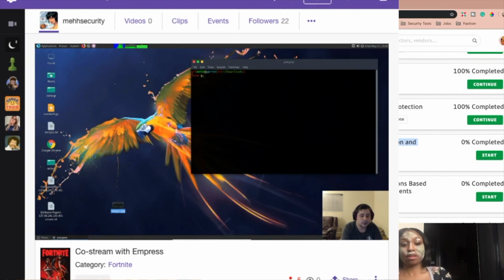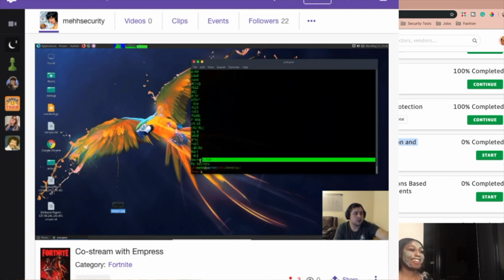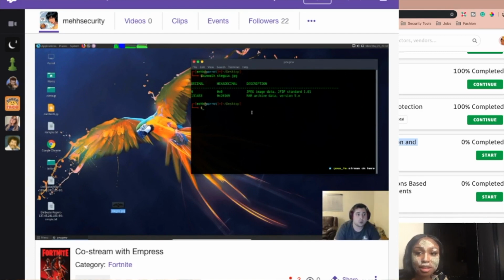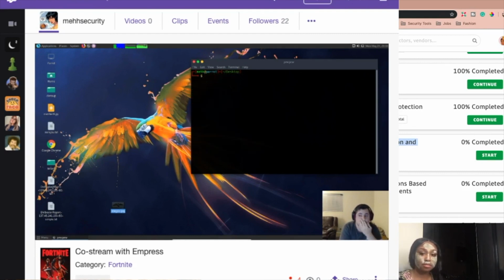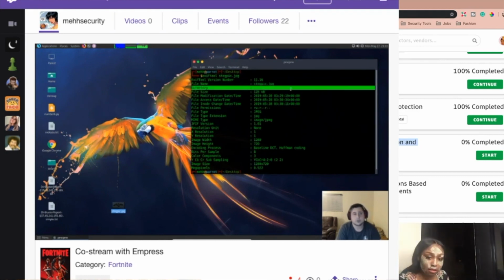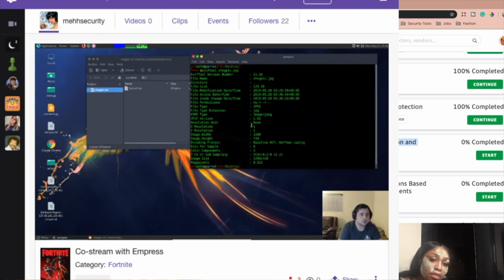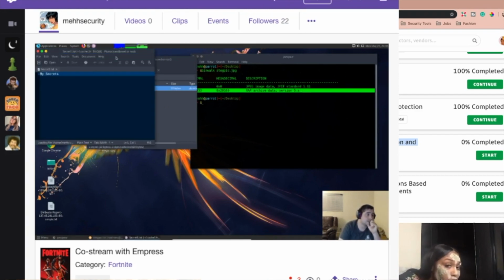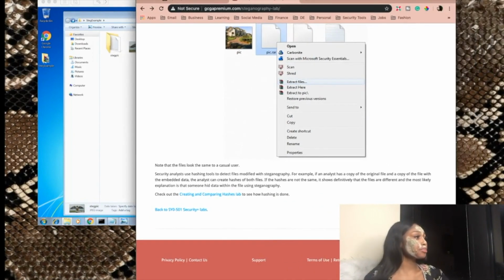Hiding Files With Steganography: Episode 3 w/ Special Guess Zack | Security + Self-Care 💻💖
I get asked all the time how people can show their appreciation and say thank you for providing information on getting into the field. I love when people actually act on the tips I provide, recommend my content and service, and if you want to continue spreading love:

MY FAVORITE TECH PRODUCTS:
Amazon.com/shop/digitalempress

✧Branding/Marketing Consulting
✧Security Career Consulting